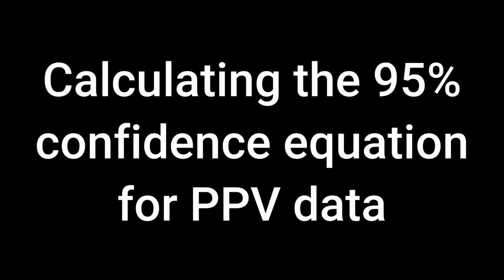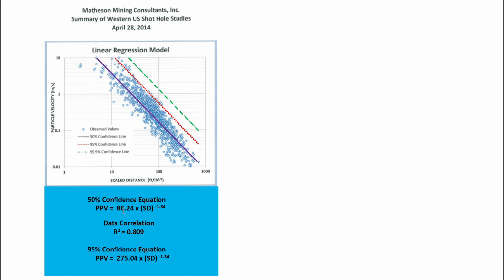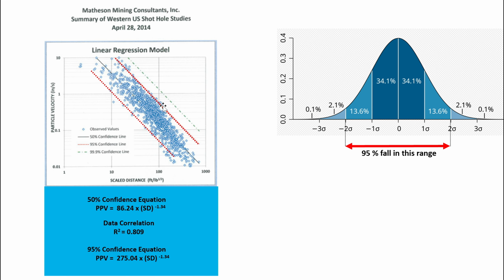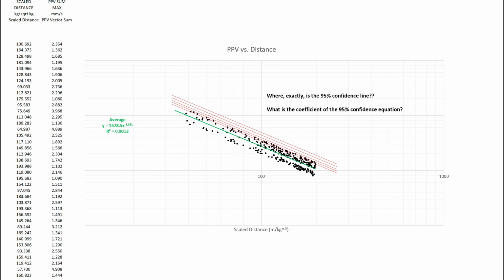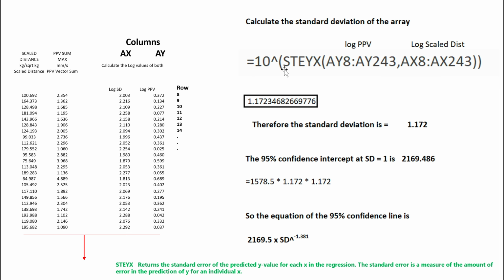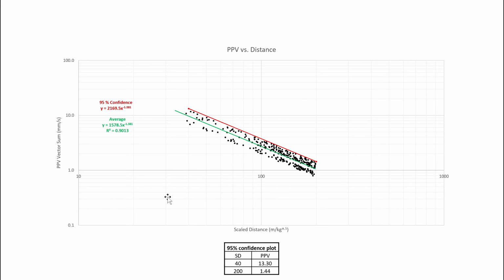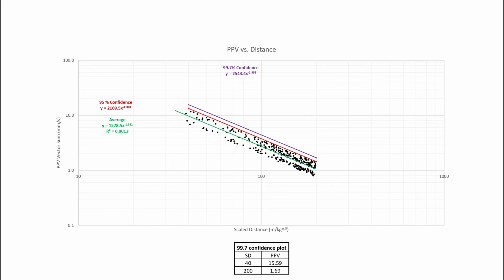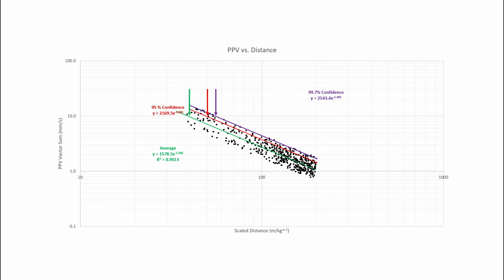PPV Geophysical Operations | Part 5 95% Confidence equation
Excel will generate the average trendline for you but the 95% confidence trendline is more difficult to calculate.